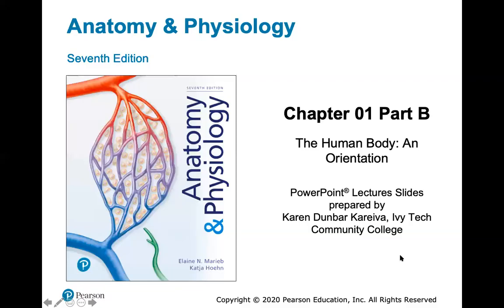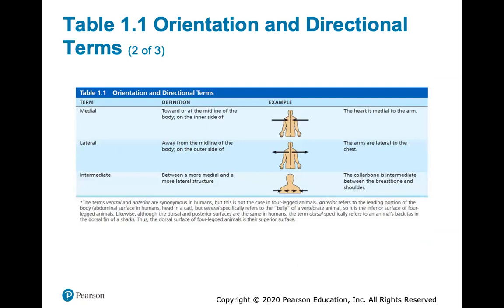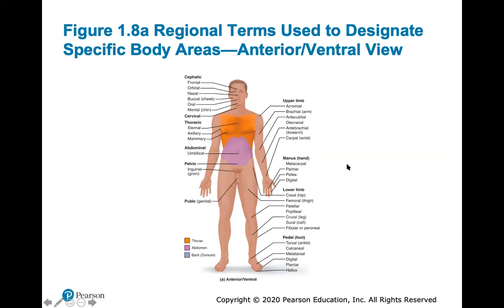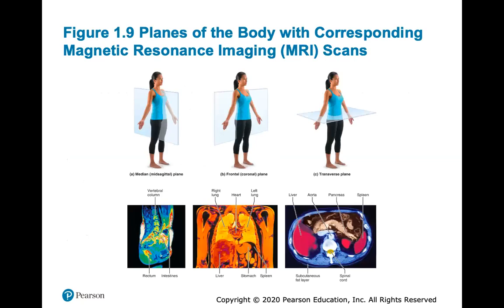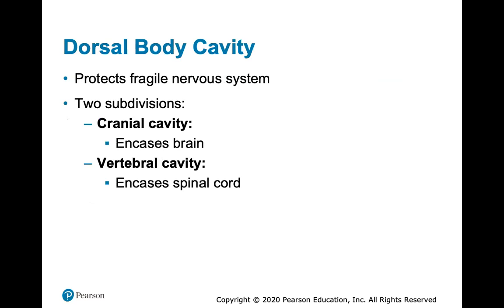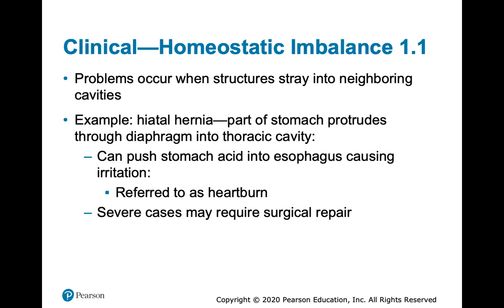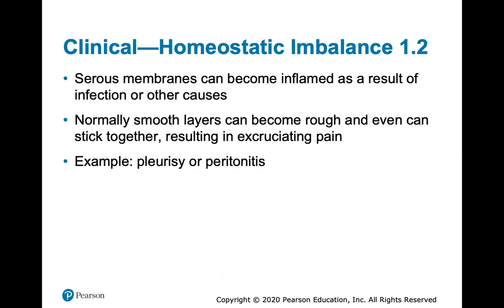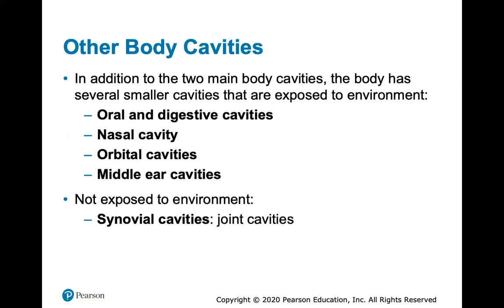Ch. 1 (Part B)